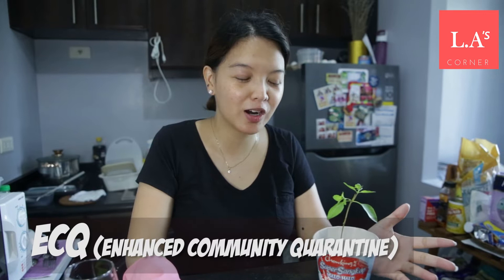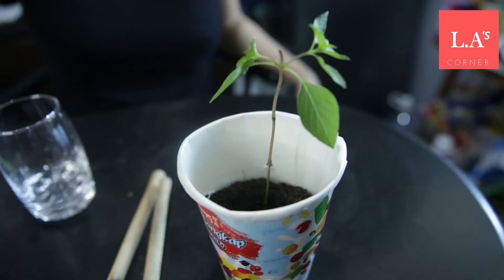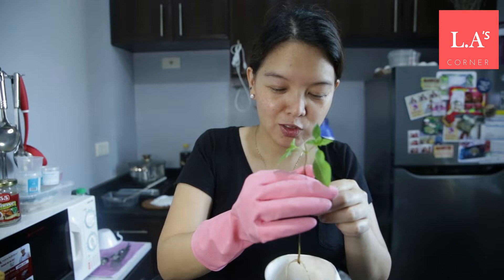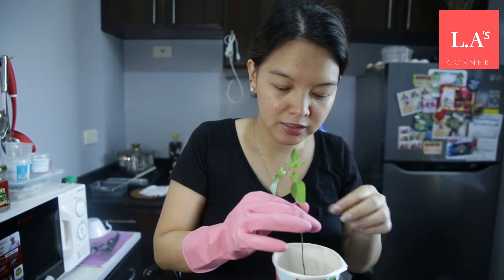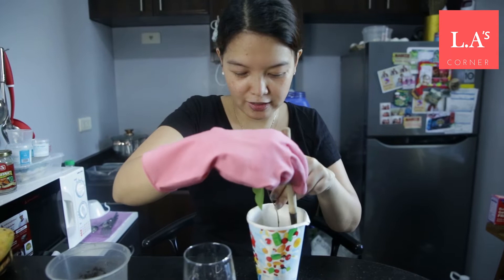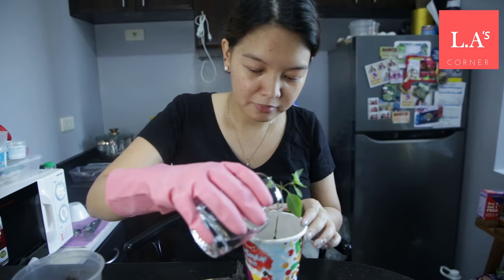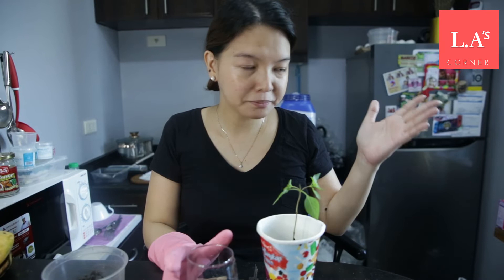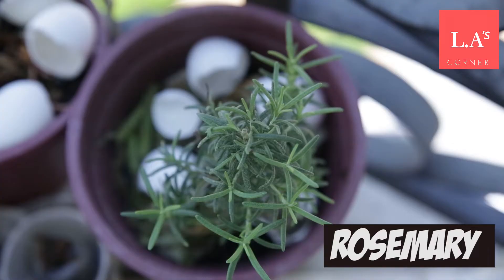VLOG 4: ECQ Hits: Urban Gardening By LA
I'm still learning more about urban gardening and how to grow plants in pots since we don't have big space yet. :)

P.S apologies for the typo error on the video. It was supposed to be "THERAPEUTIC"